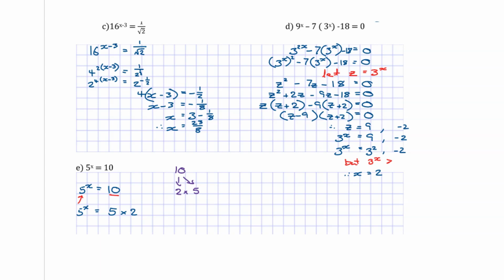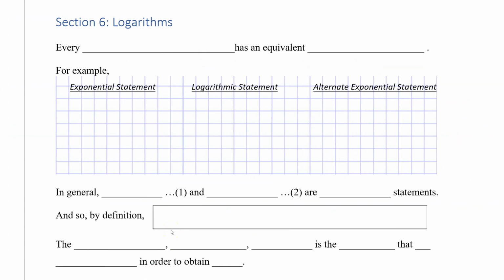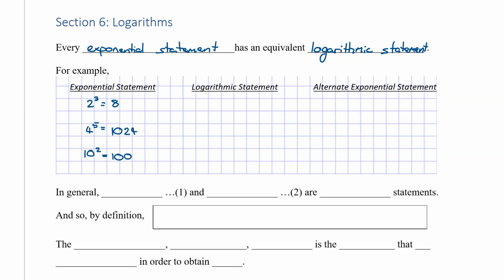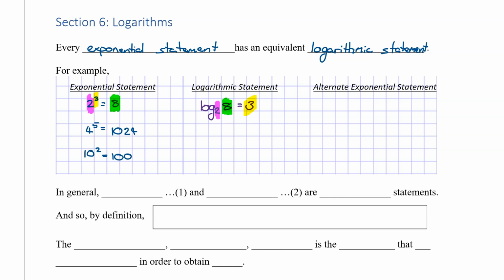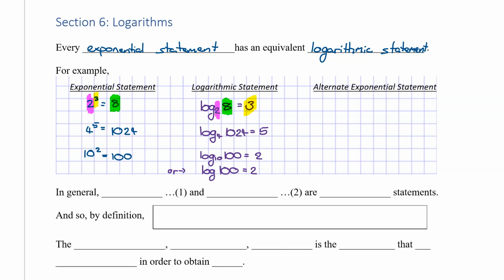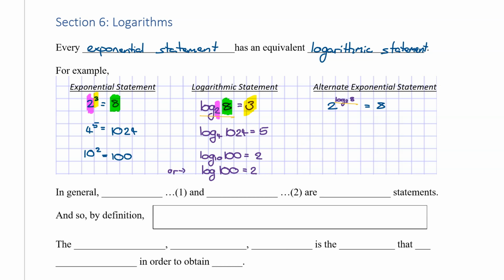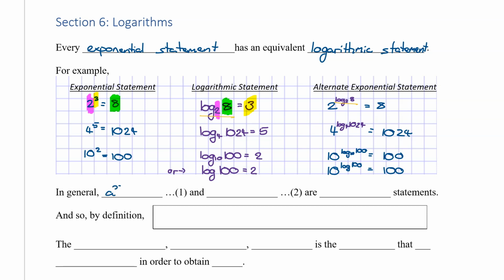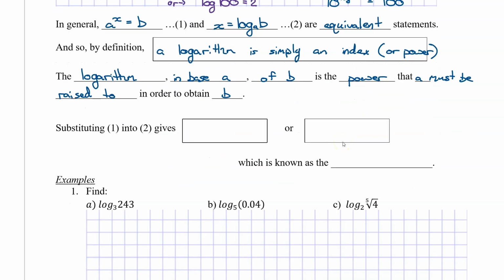Section 6 - Logarithms